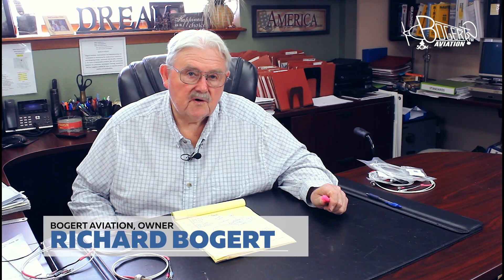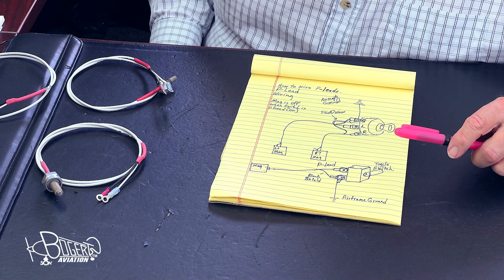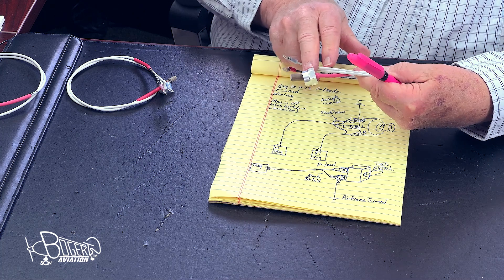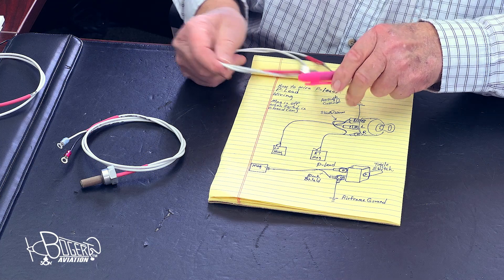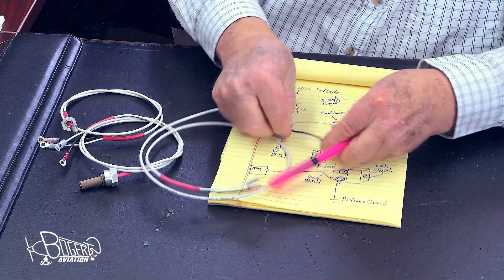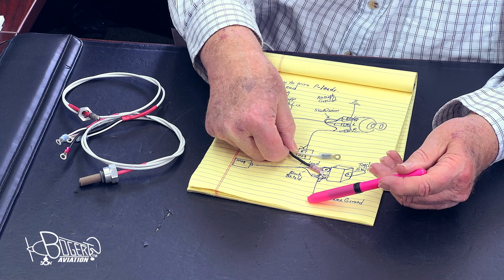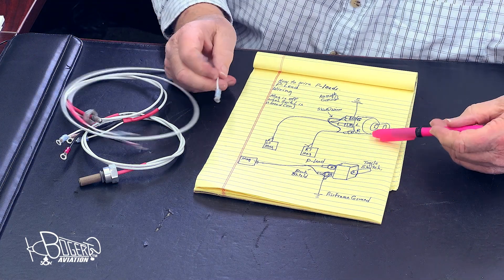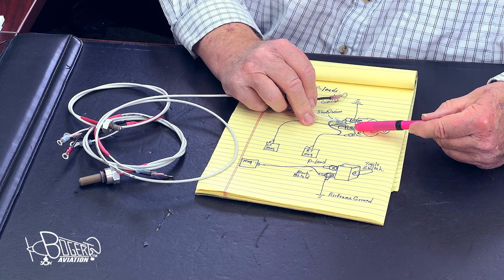How To Wire Magneto P-Leads to the Mag Switch - Aircraft Maintenance with Bogert Aviation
I get asked constantly about how to wire P-Leads to the Magneto and to the Magneto Switch. P-leads are critical to aircraft safety, and how you connect them is important. P-Lead wiring KILLS the MAGNETO. Proper wiring BLEEDS OFF Radiating energy from the magnetos that can cause RADIO INTERFERENCE. This short video clearly shows how this is accomplished for any magneto including Bendix, Slick or Eisemann.